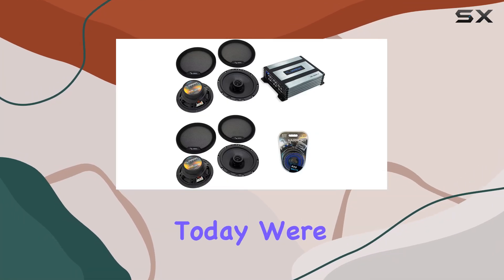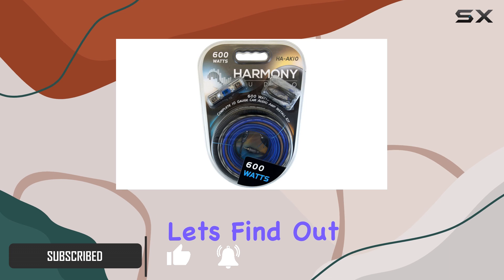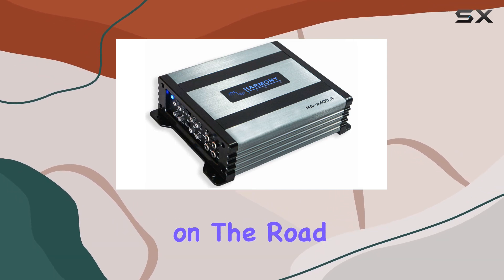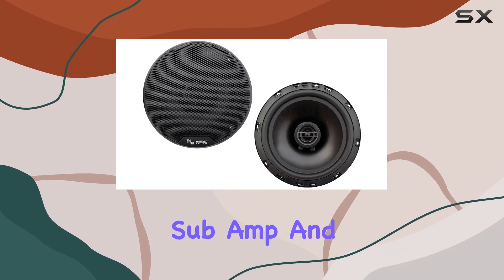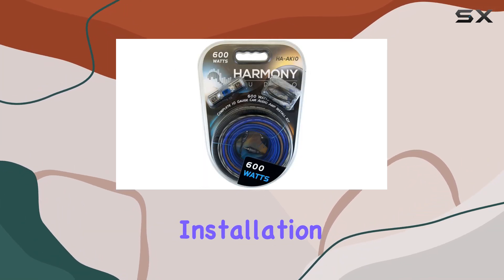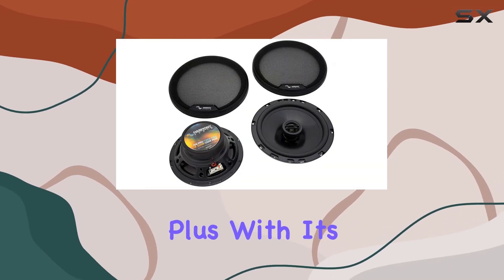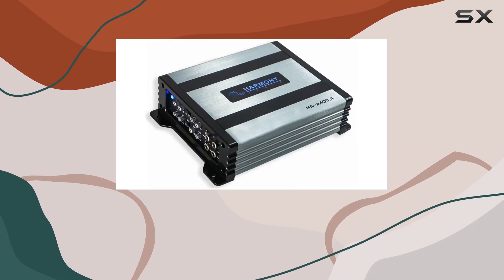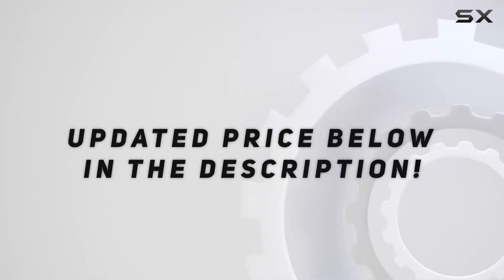Harmony Audio HA-65: Unleash Premium Sound in Your Jeep Wrangler!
0:00 Intro
0:06 Review

Things that we mentioned in this video:
HA-65 Compatible with Jeep : B0161IGGZW